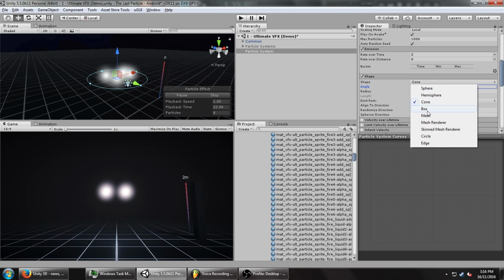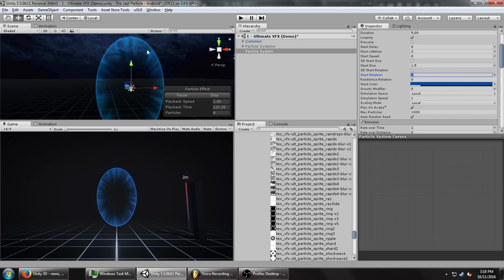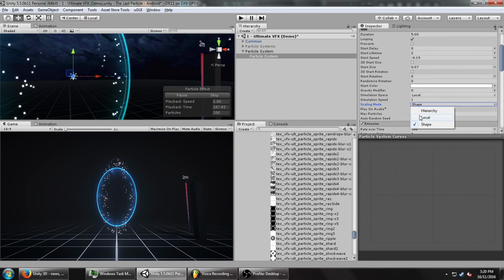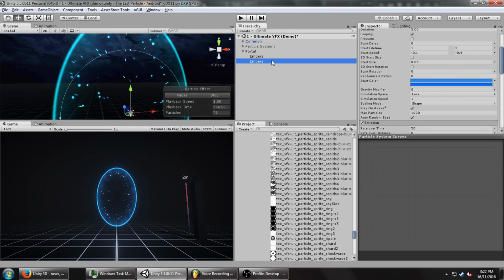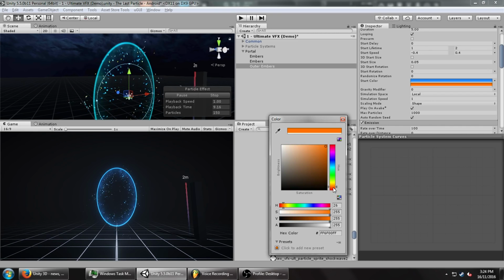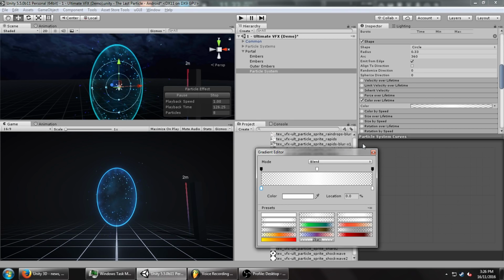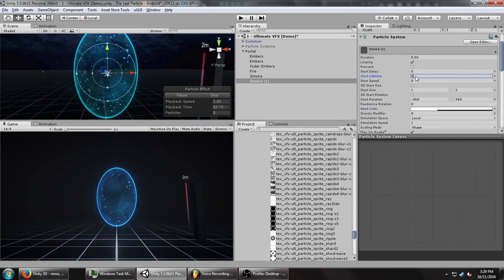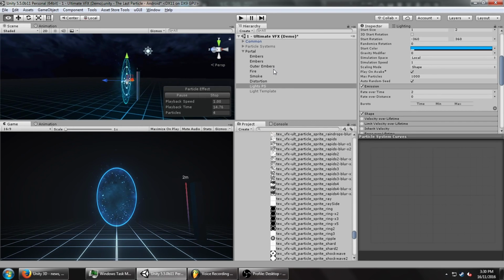Unity 5 5 Portal Particle VFX Tutorial